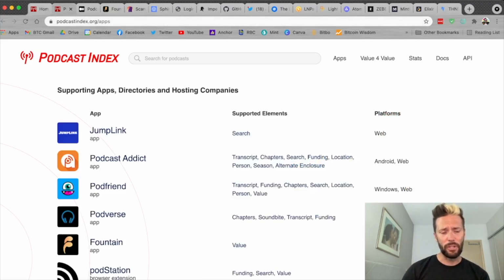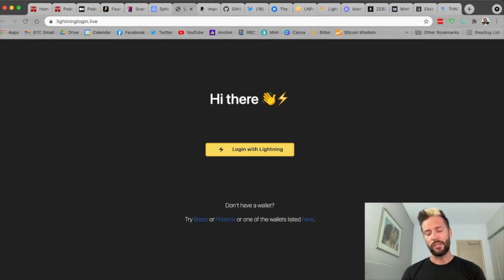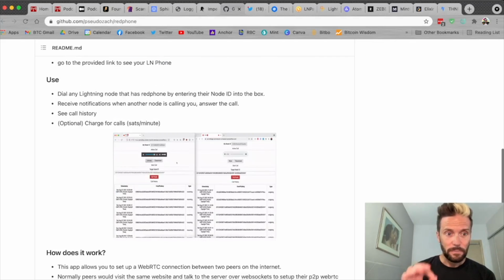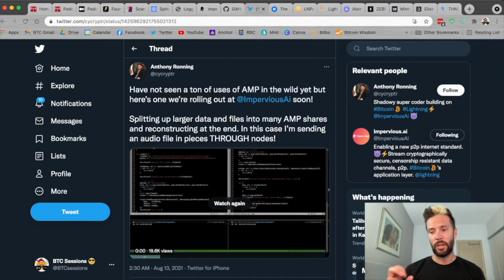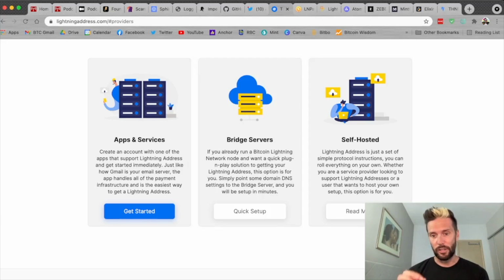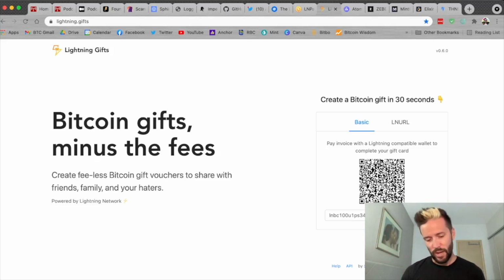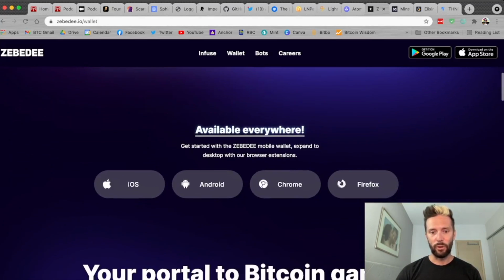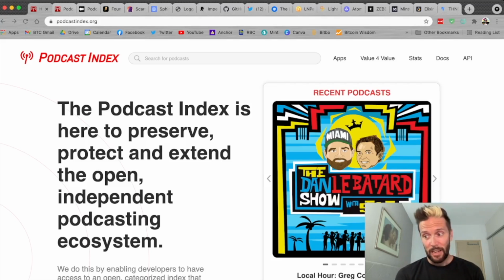The Latest In Lightning Apps - Bitcoin Layer 3 Is Growing! (Making Altcoins Unnecessary)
Bitcoin’s lightning network has unleashed a flurry of innovation, as we begin to see incredible applications and use cases emerge. This episode touches on some of the latest developments in Bitcoin’s layer 3 - all without the need for altcoins and alternative blockchains!

Keystone Wallet: secure your Bitcoin!